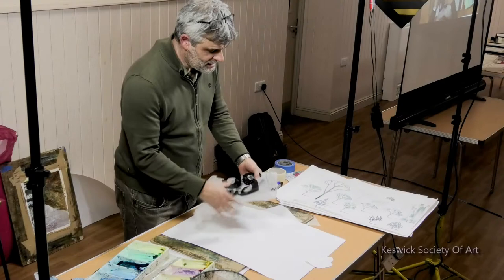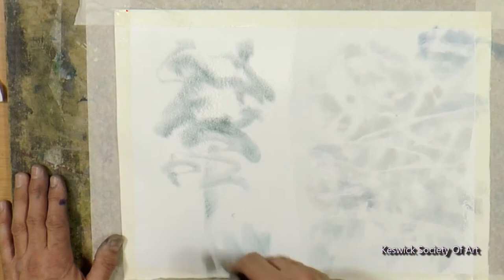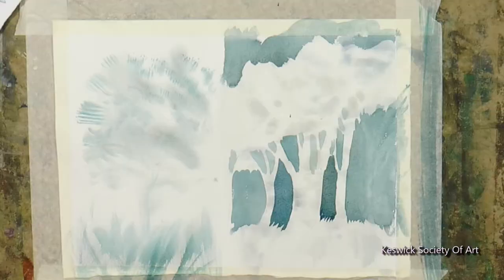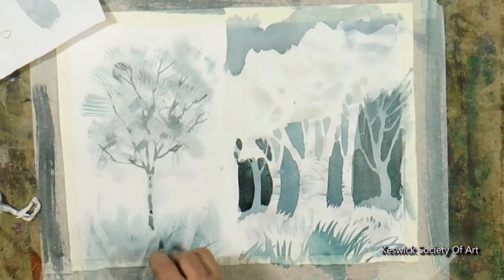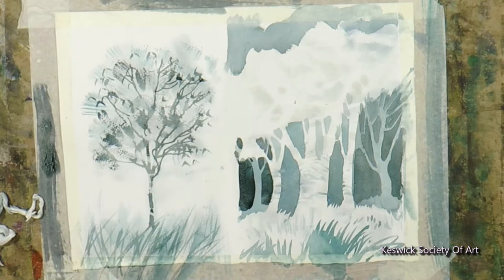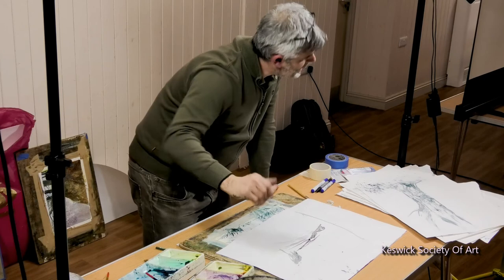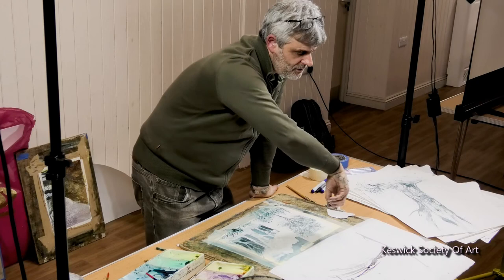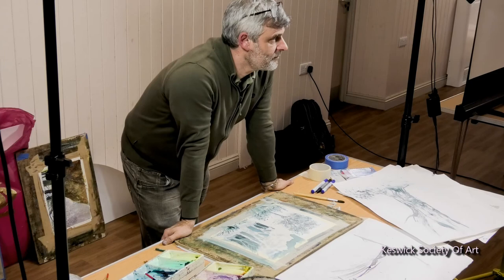Jason Skills ~ Painting Trees Part 2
Jason Skill goes into great depth in this part #2 video, showing us how to paint trees. In the first part of this video, Jason proves that you don't need a paint brush just a sense of humour and a Co-op carrier bag to paint a tree !  Moving on, Jason builds up a picture using negative spaces to quickly create a woodland scene.

We do hope that you've enjoyed our video and look forward to seeing you again soon.

All content is recorded with the artists permission and recorded in one take during a live demonstration with no rehearsal's.

Note from the cameraman/editor :- This is one the longest video's that we've published... so far. Jason's style of teaching is very hands on so I felt it would be more beneficial for our viewers if Jason's content was left largely unedited. I do hope you agree, we would welcome your constructive comments.
This video was recorded in St Herbert's Social Centre, Keswick.  We have very limited time to install our studio set up for recording in St Herbert's. Afterwards we have to uninstall the kit and leave the hall tidy for the next group to use. The entire session takes just over a couple of hours hire time! Everything is done in one take with many helpful, friendly hands making it all work.

If you would like to join us, or even learn more about us, please get in touch via our contact

We are just a small group of friendly people who enjoy all aspects of art we would love to meet you but we do need your help!

The studio set up we used :-
Panasonic 4K HC-VZ1 and a Panasonic HC-X920 with a Rode video mic
Lighting system used is a Paterson Fluorescent, 2 light studio Kit.
Epson video projector.

Edit software used is Cyberlink PowerDirector 365
Music is used under licence from Cyberlink Music Library

00:00 -  Titles
00:16  -  Using a very cheap Co-op bag
02:26  -  A bit of Negative painting now
06:38  -  It's sort of wet in wet and slightly fuzzy
11:32  -  Dragging the brush behind me
13:00  -  Now we can do those curved marks
16:19  -  Grass is easier than the trees
17:15  -  I can paint another tree
20:34  -  Looking at it from a distance
23:00  -  Any questions or insults! ( laughter )
24:50  -  Just do it steady, don't rush it or over fill
27:00  -  You need boring bits to make the exciting bits more exciting